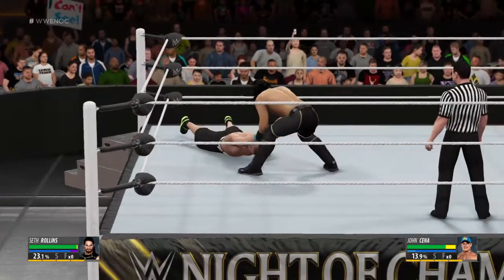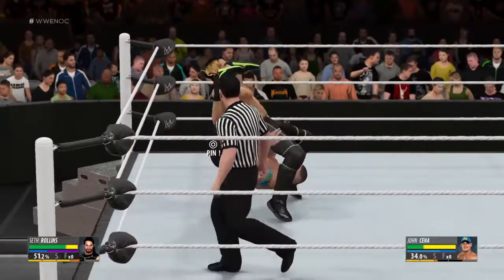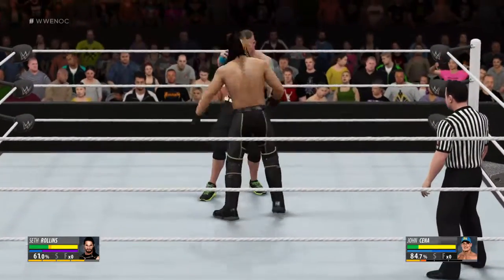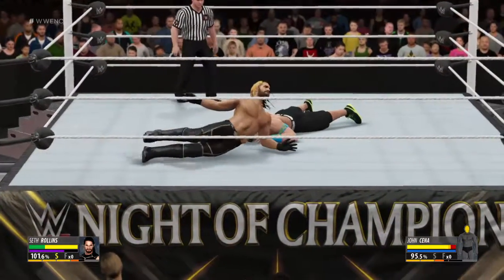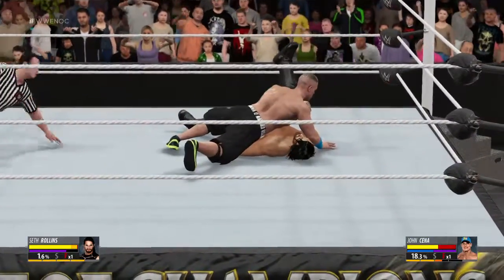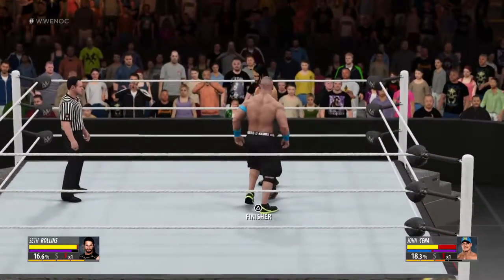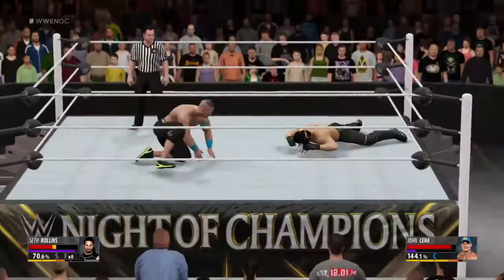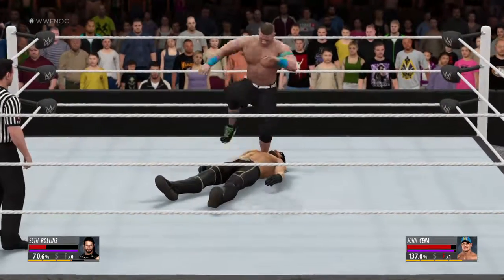WWE 2K16: United States Championship Match: Seth Rollins vs. John Cena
WWE Night of Champions 2016